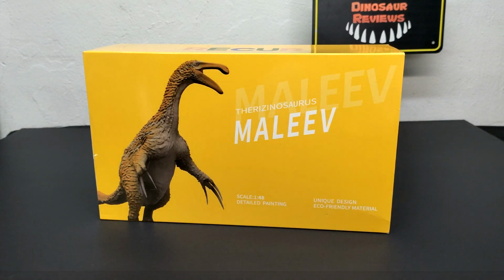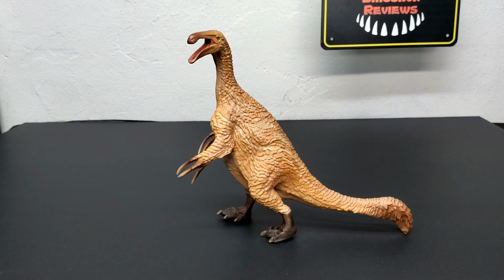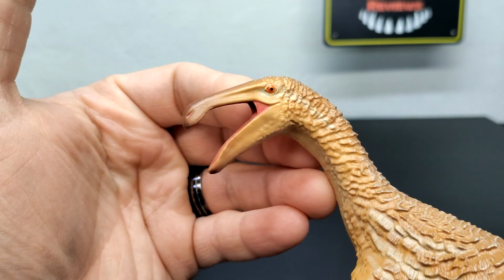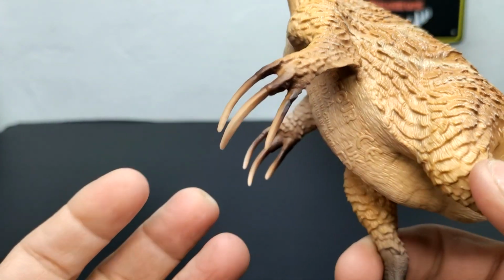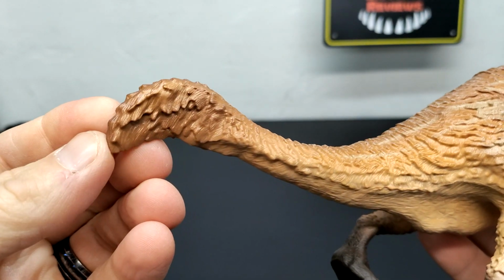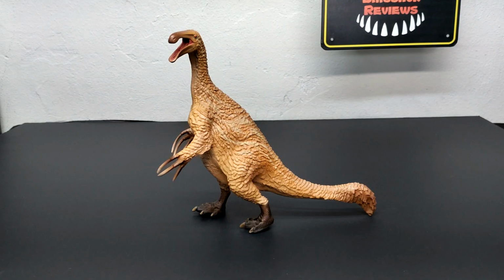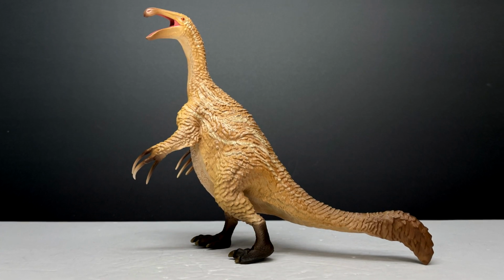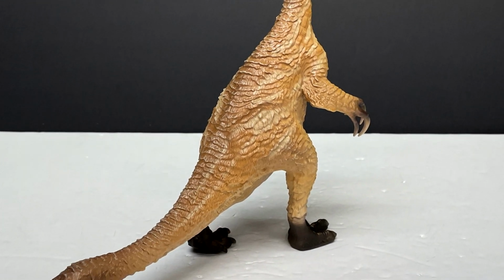BRAND NEW STYLE! Recur Therizinosaurus Review!!!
Today we're checking out another brand new Recur release as we've got a super cool Therizinosaurus!!!